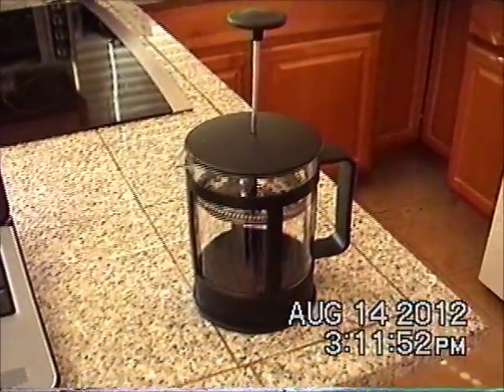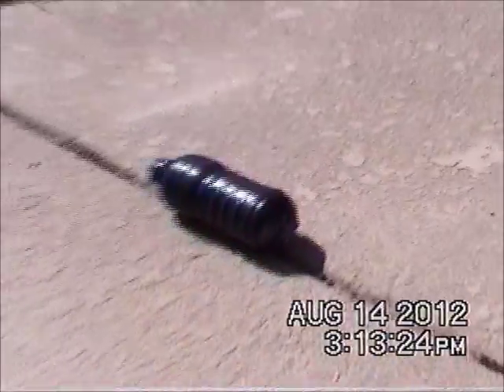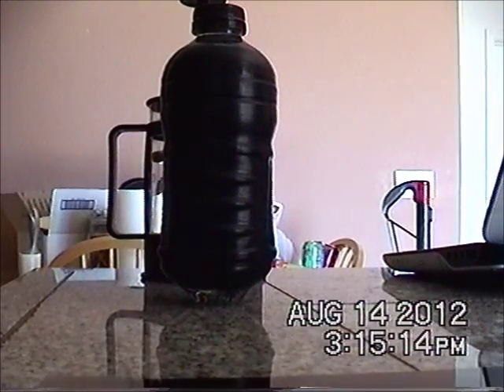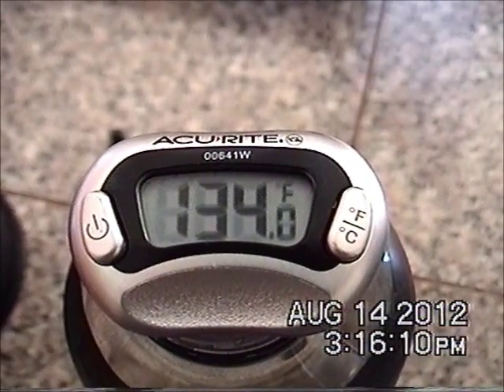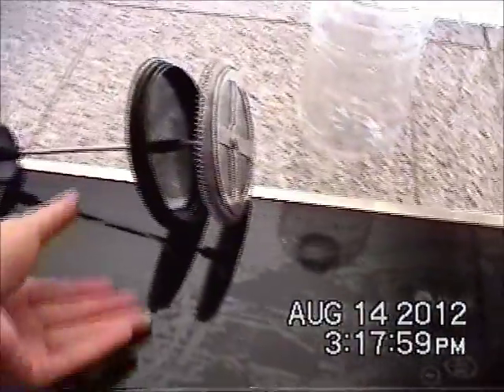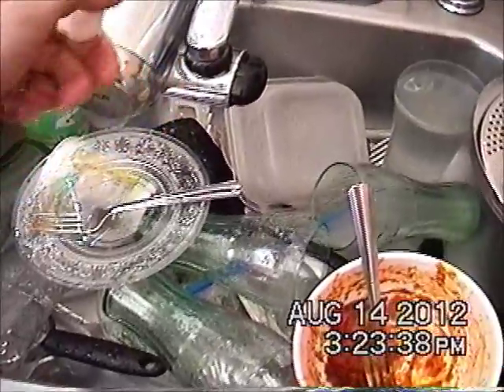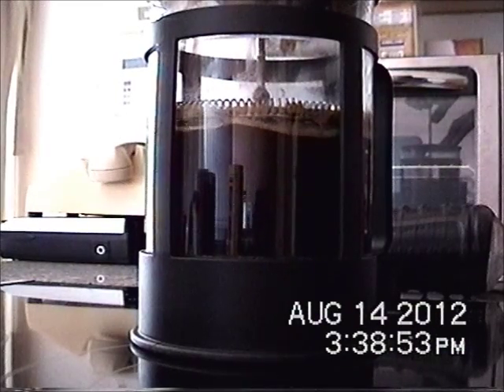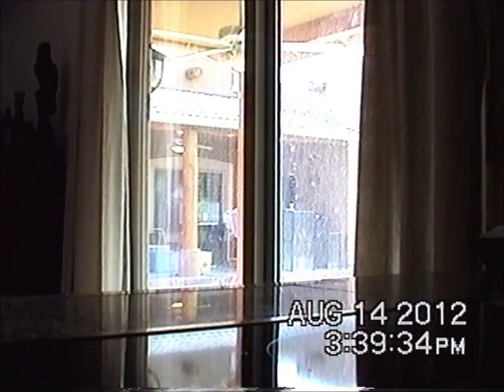How To Brew HOT Coffee For FREE Without Electricity or Fire!!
This is my first-ever video as SouthwesternEagle! This video demonstrates how to make coffee using only the sun. I call it Phoenix Sun Coffee. :)
The editing looks like a bad '80s home movie. XD It was edited on the camcorder itself.

(Personal Log: This video was taken 2 days after I had fully entered my "Dark ages", which were periods of bad health, loneliness, depression, physical and mental decline.)